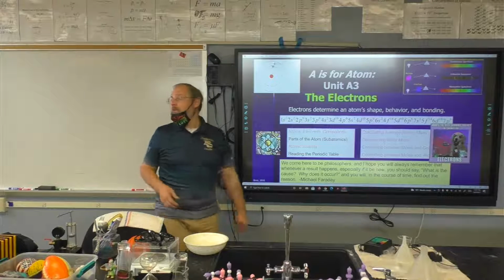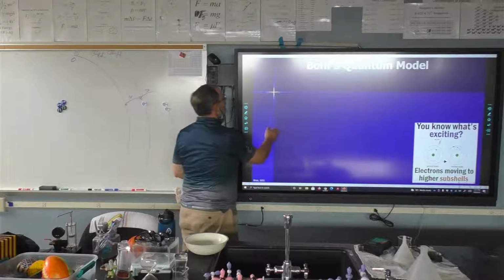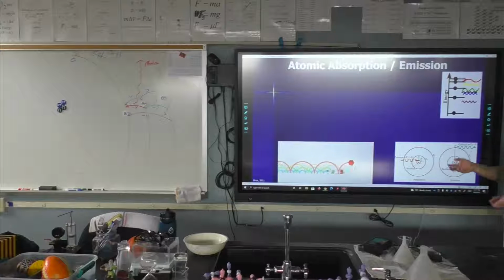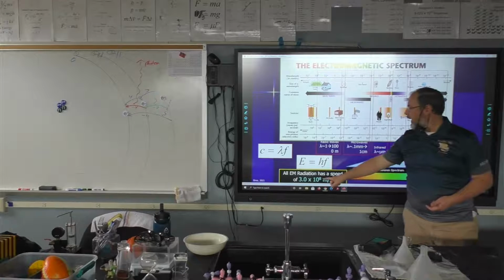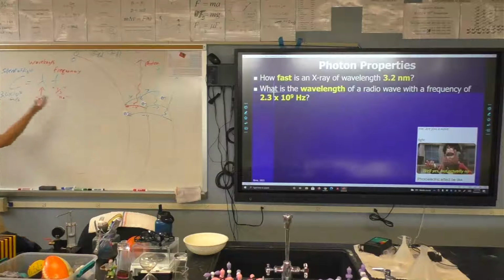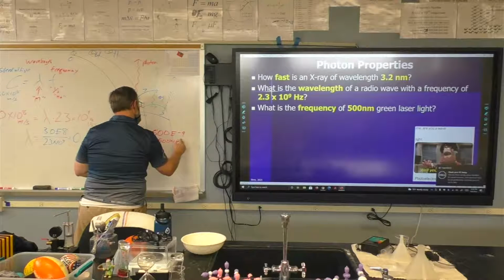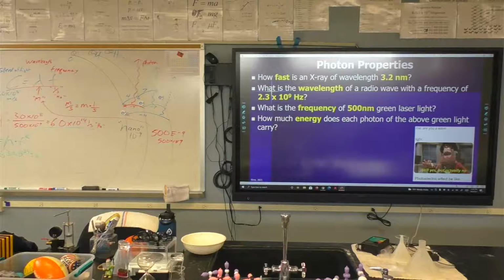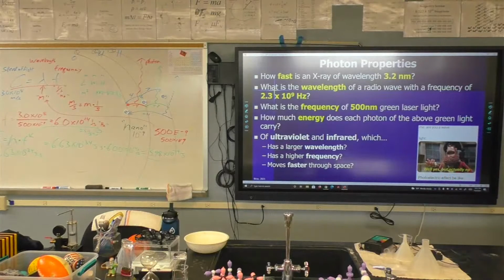10-5-21 p5 Chem h